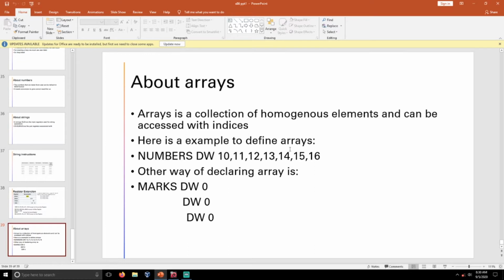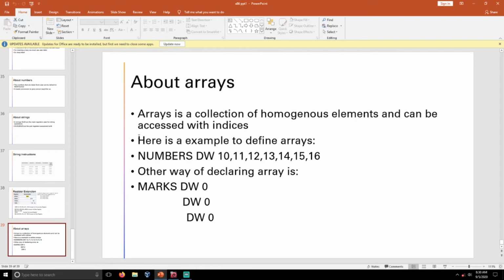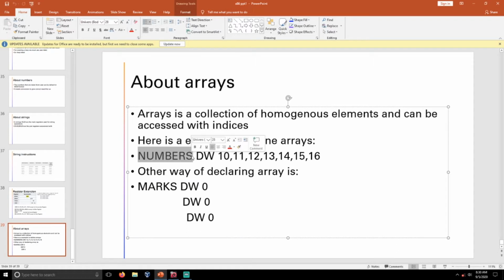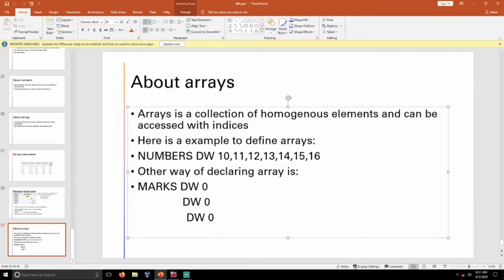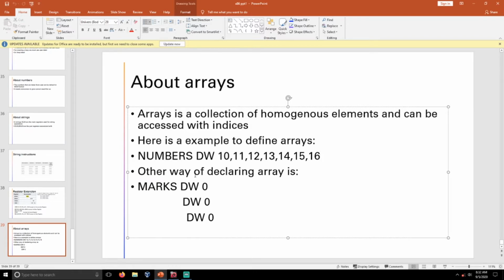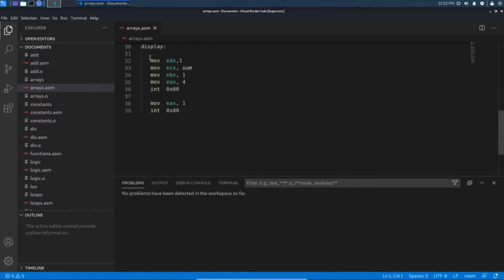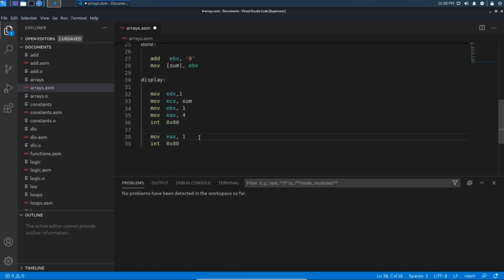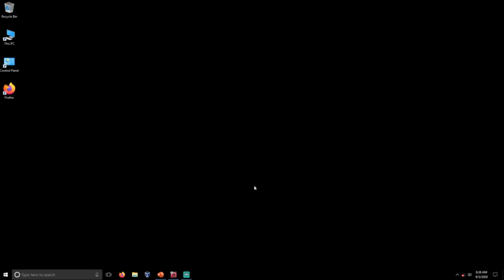x86 Assembly part-11 || Explanation about Arrays !discord !insta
You can dm me either on discord or instagram